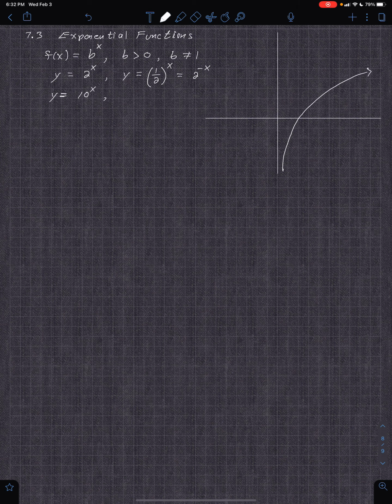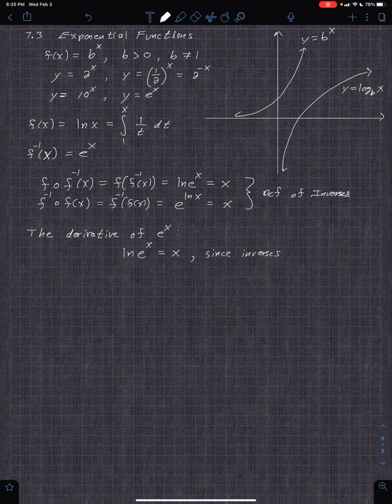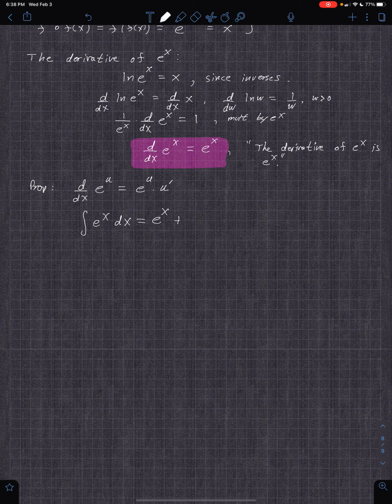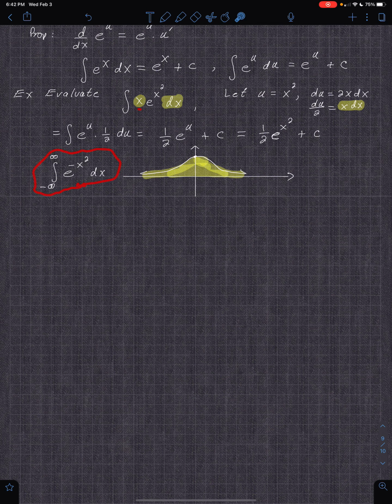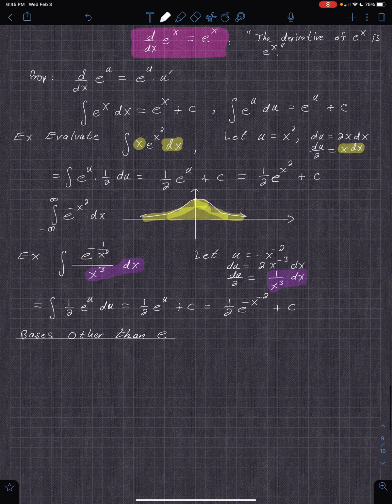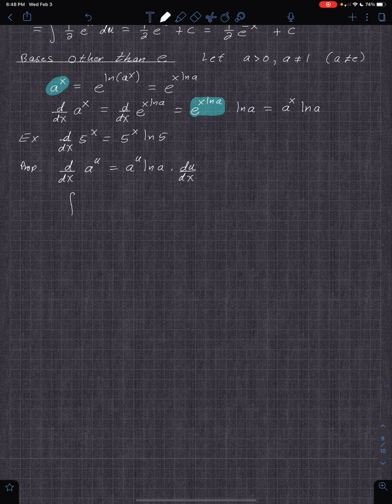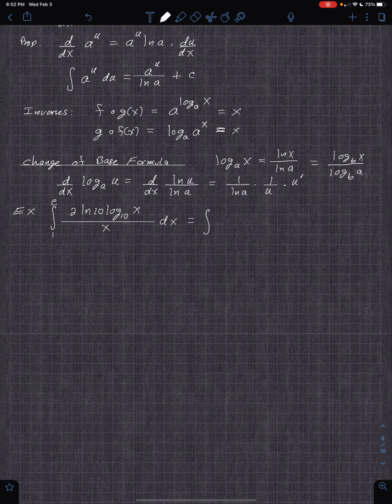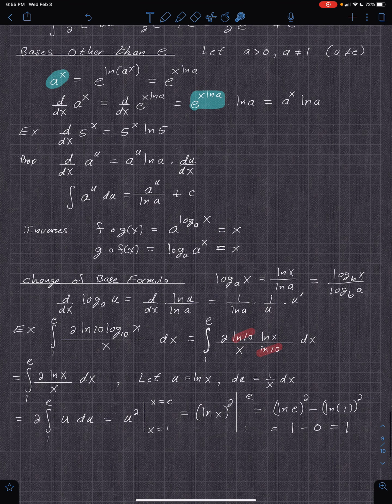Math 65B 7 3 Exp Func